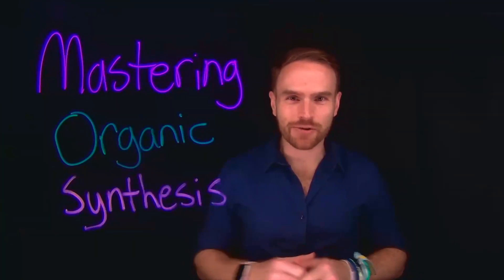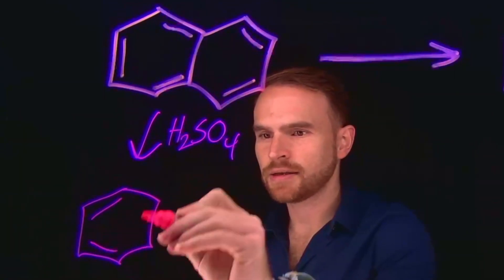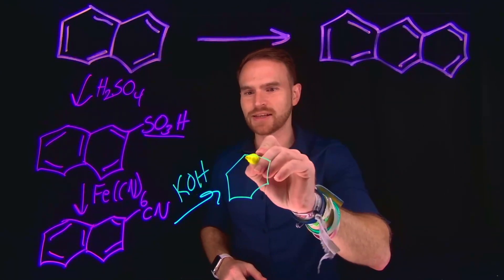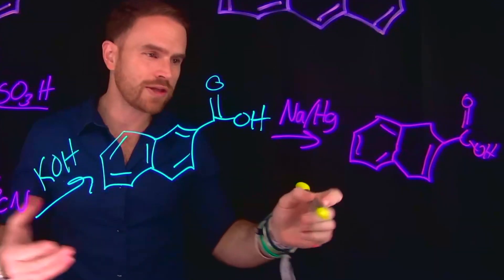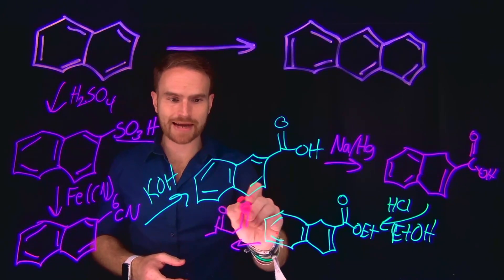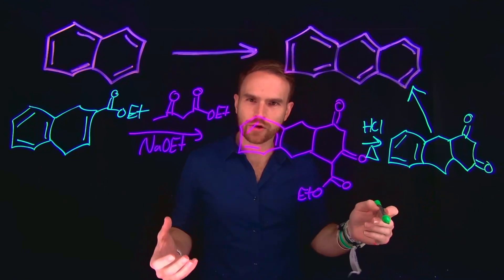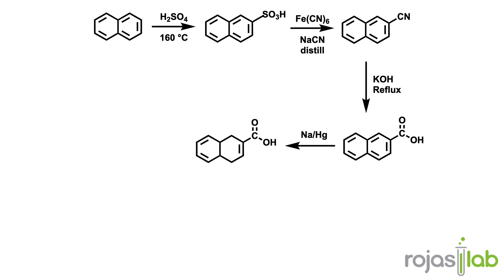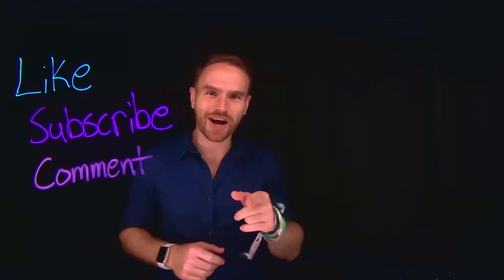Mastering Organic Synthesis: Are You Ready for a Challenge?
Welcome to Mastering Organic Synthesis! 🚀

In this inaugural episode, dive into the world of multistep synthesis and learn how to tackle complex organic chemistry problems with confidence. We'll present a challenging synthesis problem for you to solve and then guide you step-by-step through the solution using a lightboard for clear, visual explanations.

🔑 Key Topics Covered:

    Multistep synthesis strategies
    Reaction mechanisms and pathway planning
    Tips for mastering organic chemistry

Whether you’re a pre-med student, a chemistry major, graduate student, or preparing for exams like the MCAT, GRE, or ACS Organic Chemistry Exam, or just a chemistry enthusiast: this video is perfect for boosting your skills!

Share your solution in the comments below before watching the walkthrough—let’s see who can crack it!